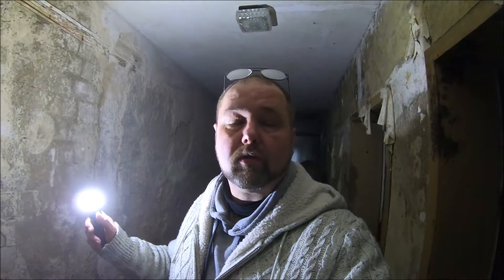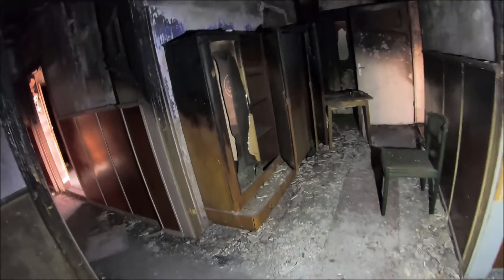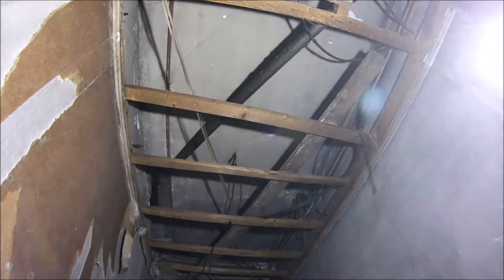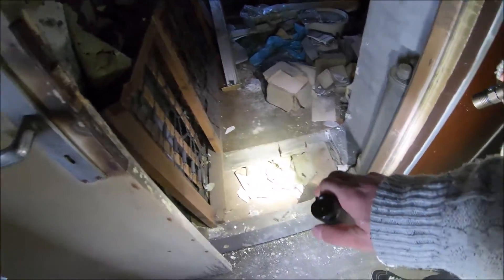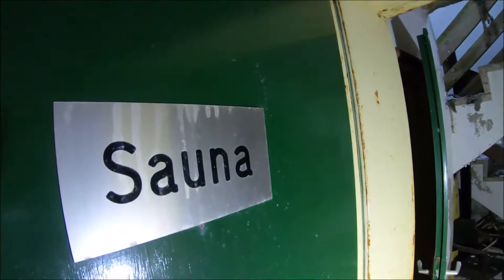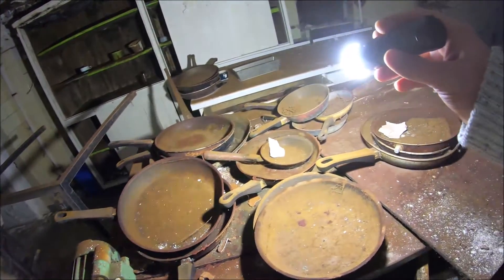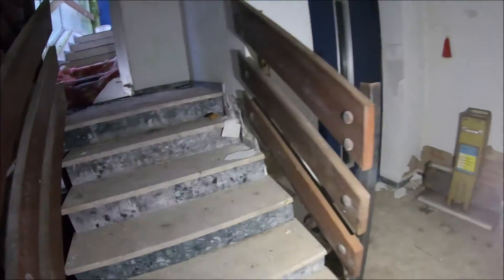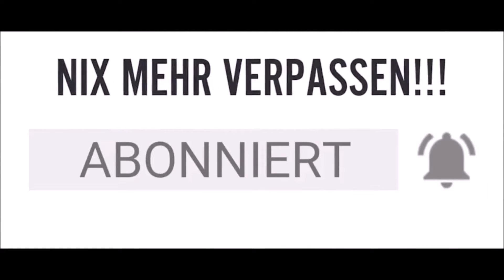Es steht noch, das alte DDR Lampenhotel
Willkommen auf meinen Kanal.
Ich bin Ruinen Schleicher aus Leidenschaft und besuche lang verlassene Orte.
Ich nehme euch mit auf eine Zeitreise und lasse euch an meinen
Entdeckungen teilhaben.

vielen dank für die Nutzung :)
Unsere Ausrüstung:
Kamera, Akkus, ausreichend Taschenlampen
erste Hilfe sowie was zu Essen und zu Trinken dabei.